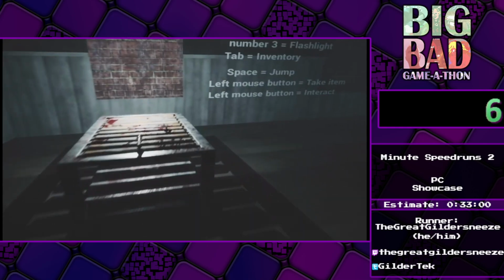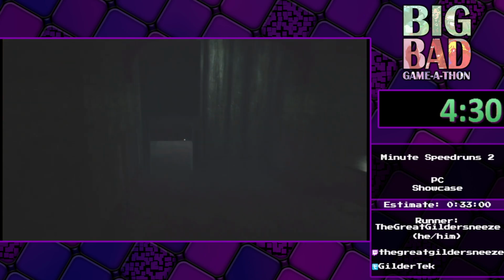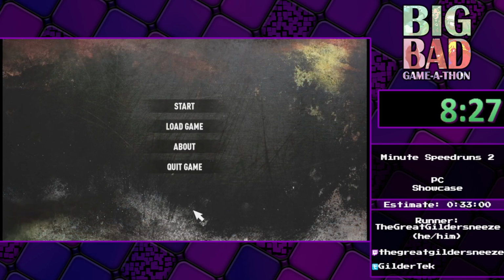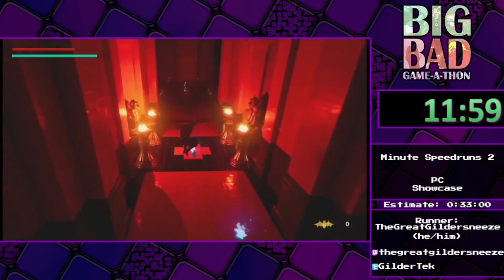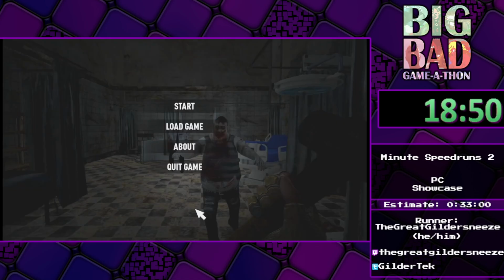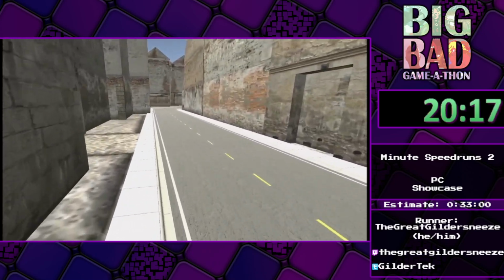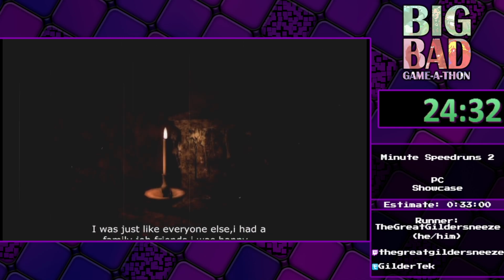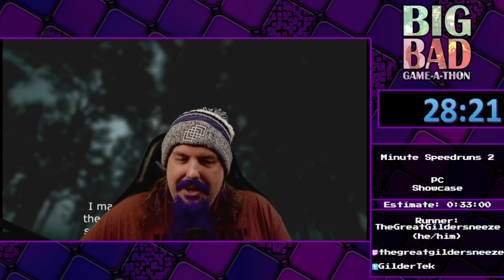Minute Speedruns 2 by TheGreatGildersneeze -- Big Bad Game-a-thon 2022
Big Bad Game-a-thon is a marathon celebrating its 6th year of providing the best of all the bad and weird games out there!

Game: Minute Speedruns 2
System: PC
Runners: TheGreatGildersneeze
Category: Showcase